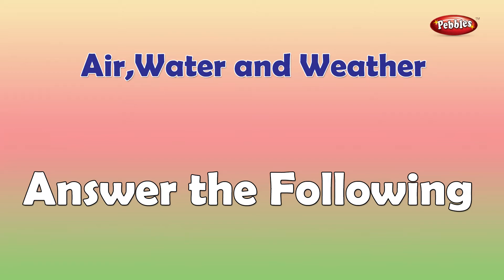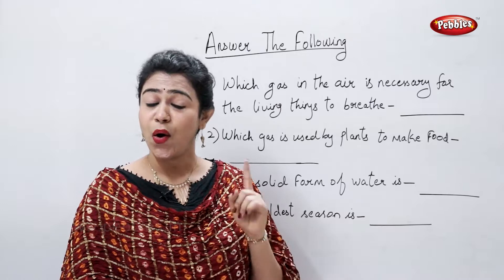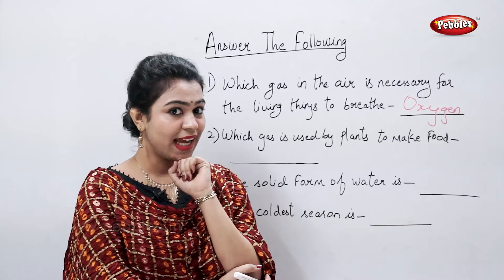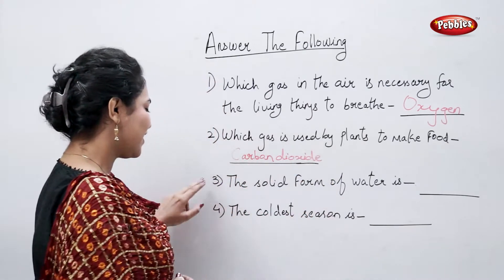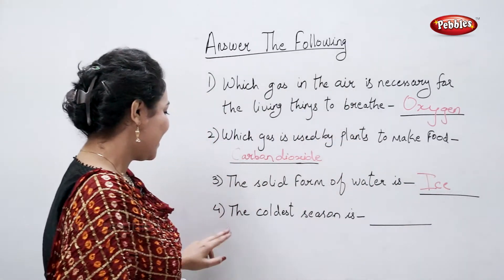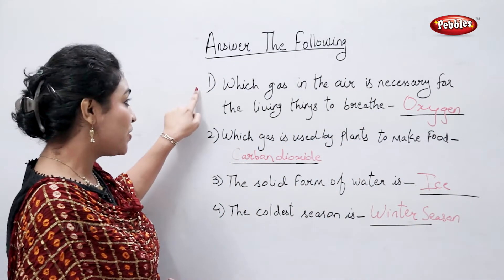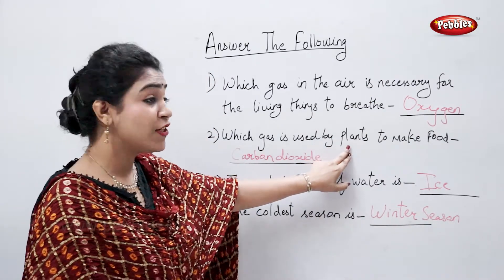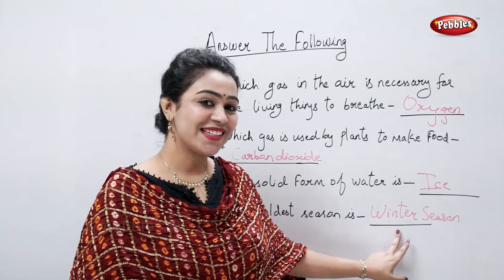CBSE Class 3 Science : Air Watar and Weather | Answer the Following | Science Activities For Kids